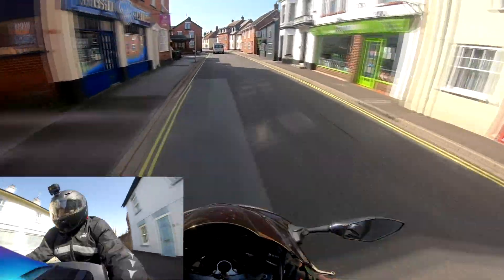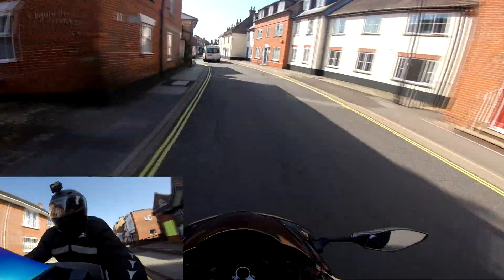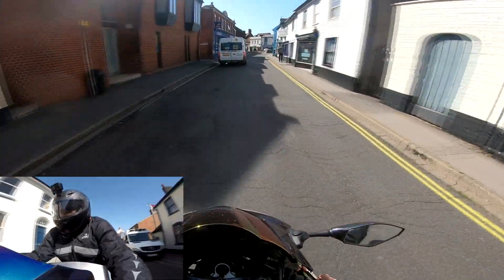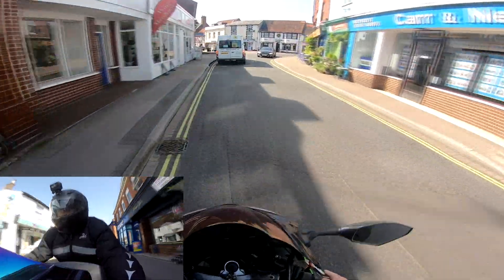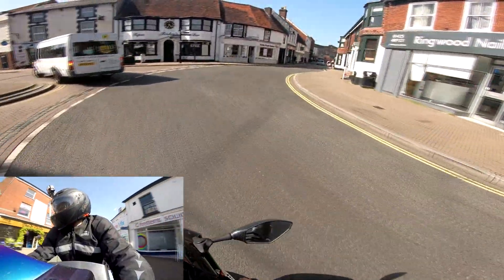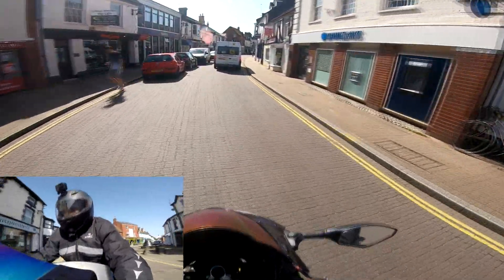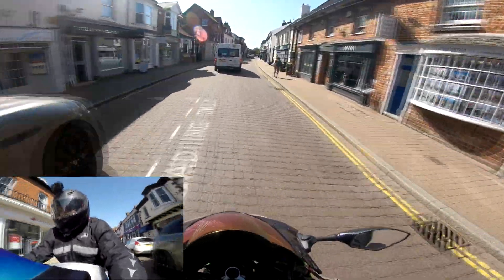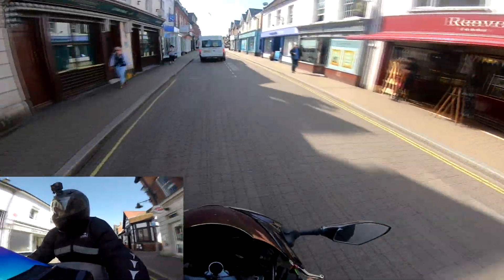Top Box or No Top Box (VLOG 9)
Today I want to know if you like using a top box or not. Some people prefer straps and cargo nets, but I like the convenience of a lockable top box. However sometimes I feel that a loaded top box can hinder my riding, especially on winding roads. Let me know your thoughts on the top box, and I look forward to your comments. All the best!